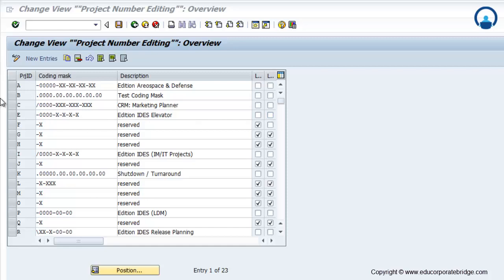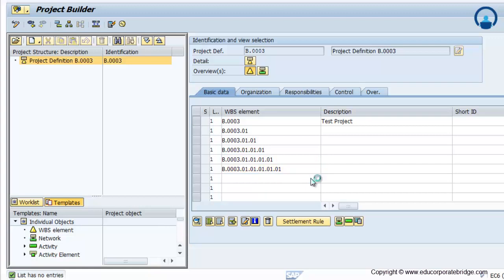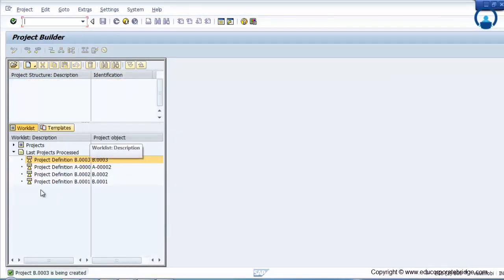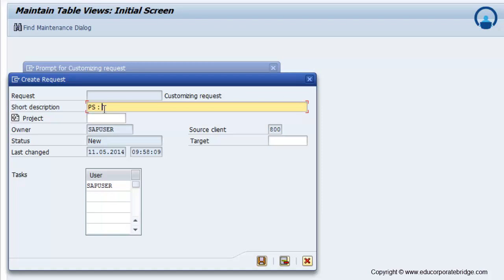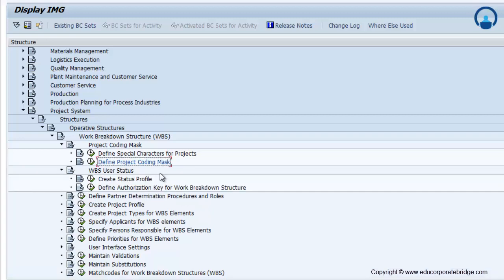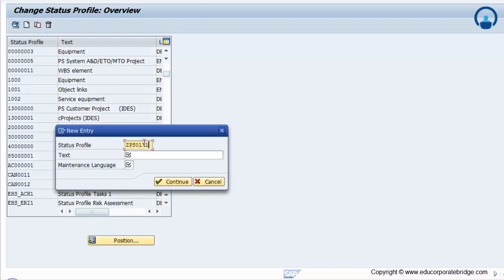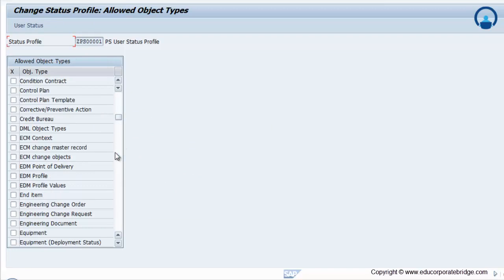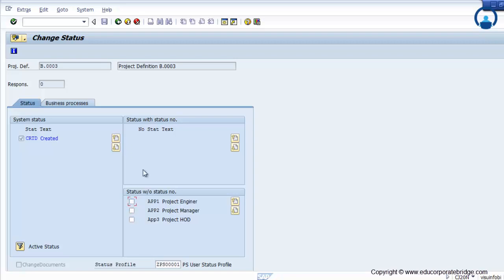30 Create Status Profile